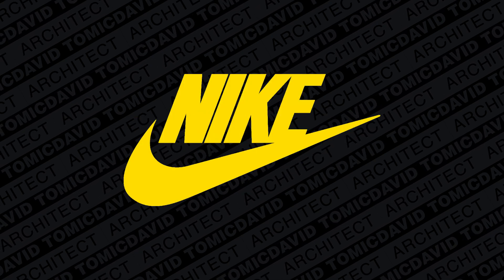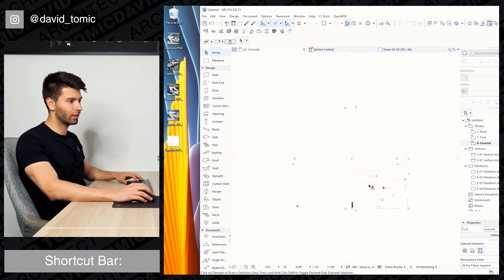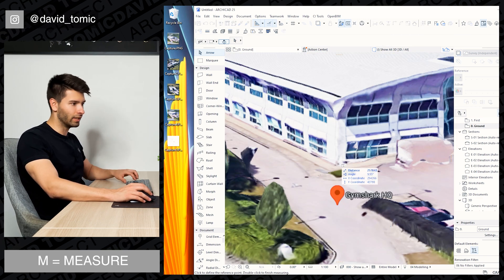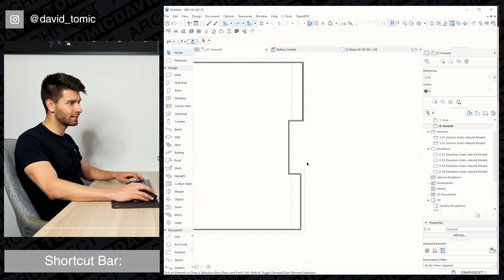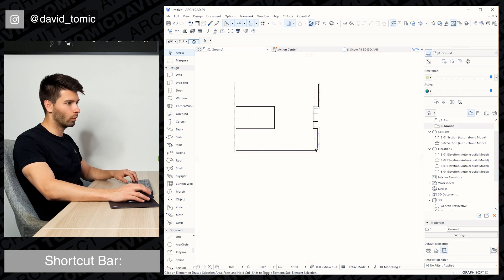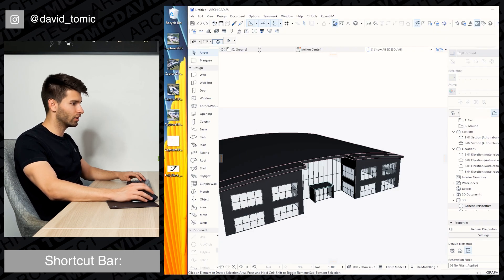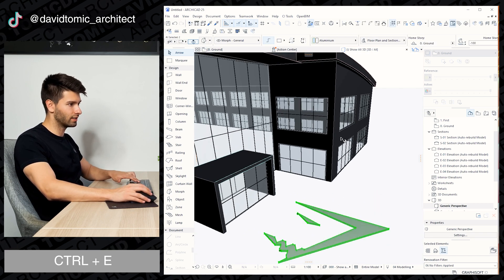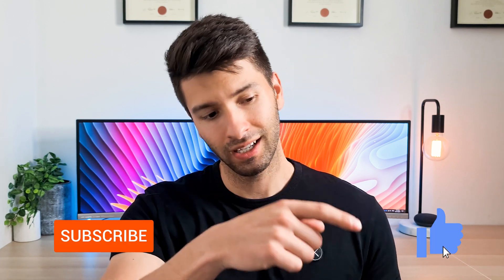How Gymshark was Built in One Day (ArchiCAD Tutorial)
Rebuilding Gymshark from the ground up. Building upon what Ben Francis has achieved.